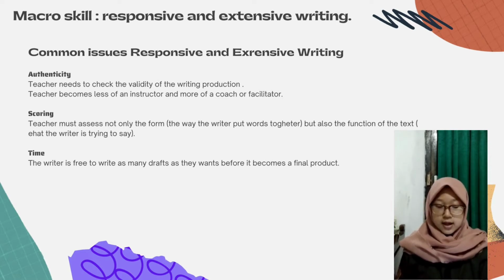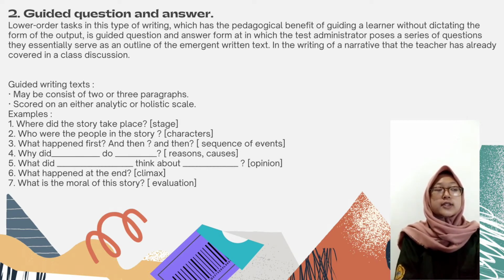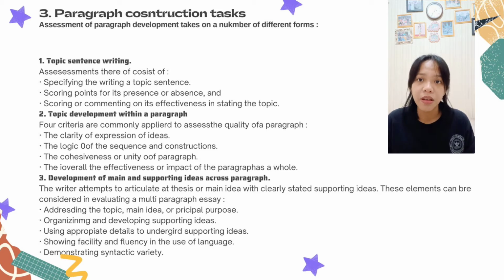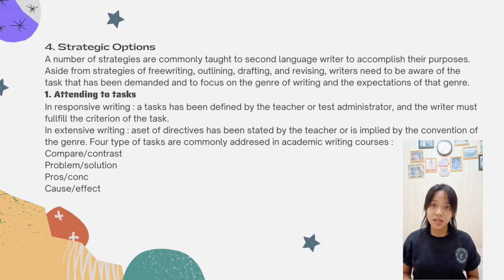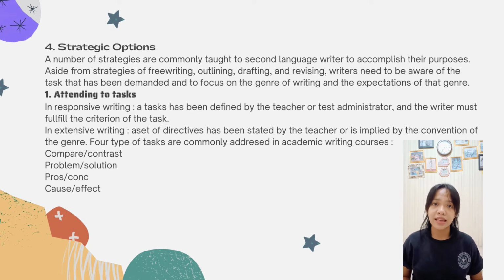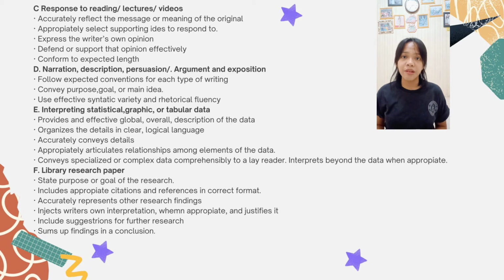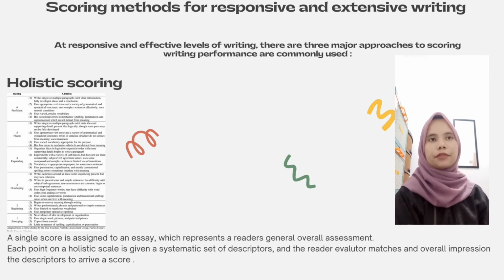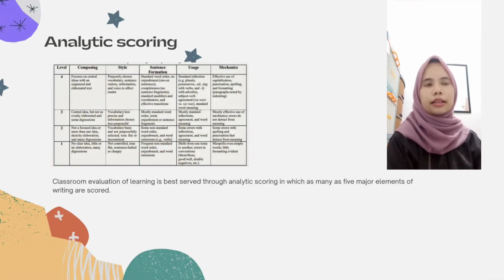Writing Assessment (Part 2)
Hello everyone!! This is our group video, enjoy for watching!

Group member:
1. Astria Sheila M. U (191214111)
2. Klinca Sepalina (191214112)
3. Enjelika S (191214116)